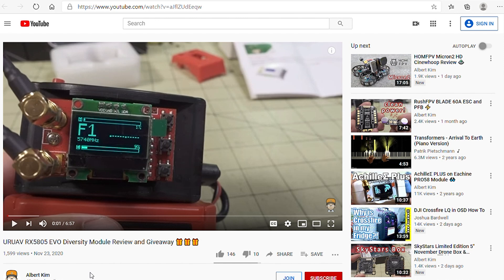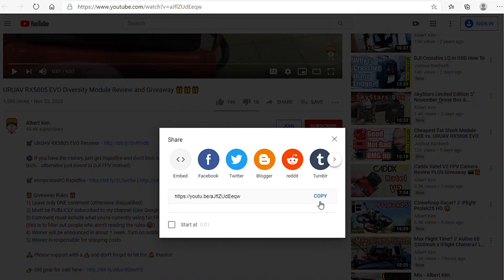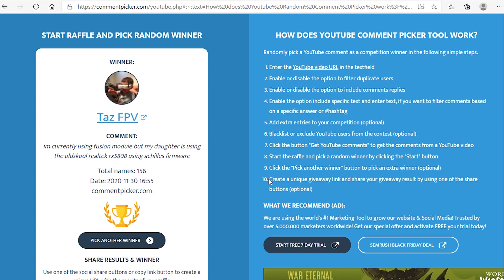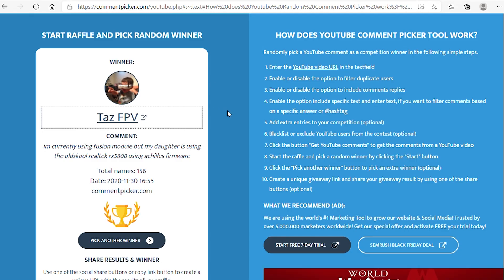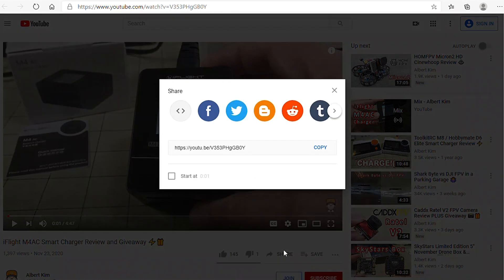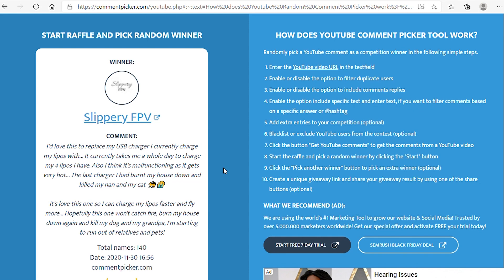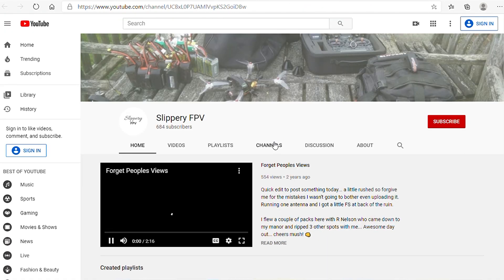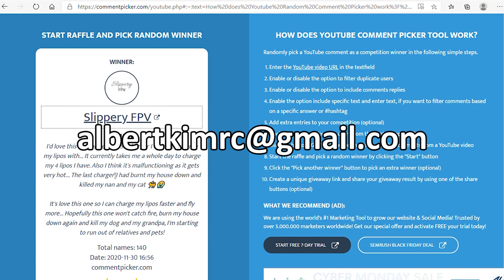Winners for Receiver Module and Charger 🎁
250mah 1S
300mah 1S
450mah 1S
520mah 1S
300mah 2S
300mah 3S
450mah 2S
520mah 2S
300mah 3S
520mah 3S

Bitcoin - 12Y5vysDMvgqX4Z7h7iRTsgwWoCNwv9MPs
Ethereum - 0xD8f3758678F3d93539F804e36811f0A04B0D047F
Litecoin - LcyGPS2f3NZxWU6BRkCJ5qdk1zV6jUCtn8